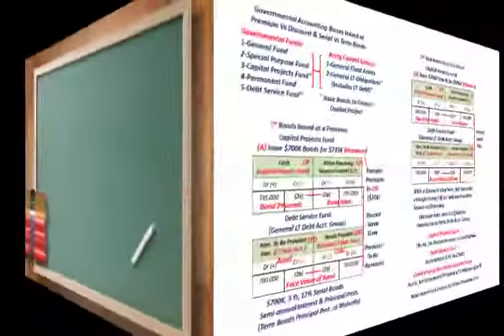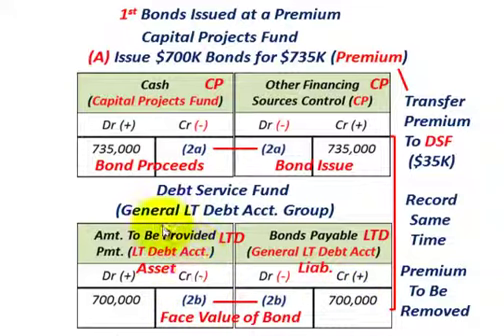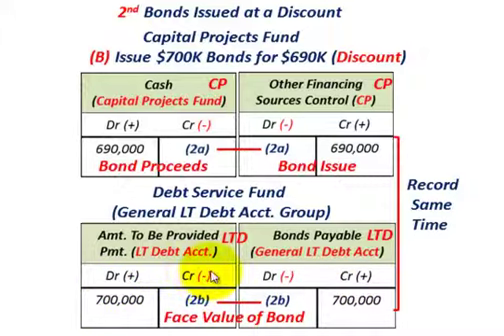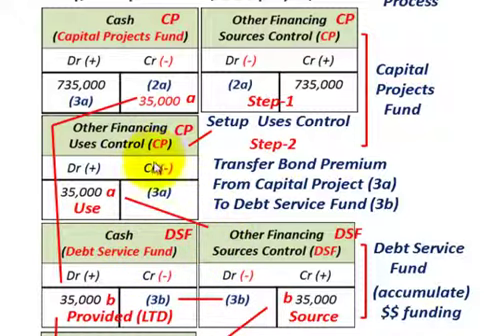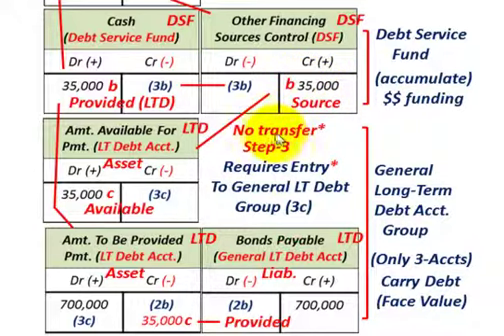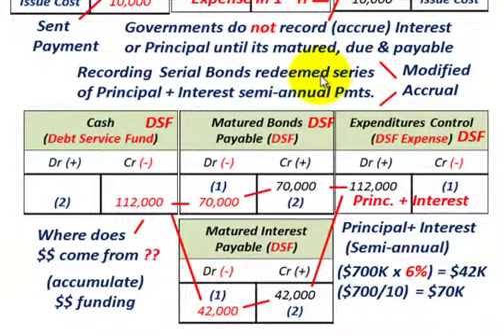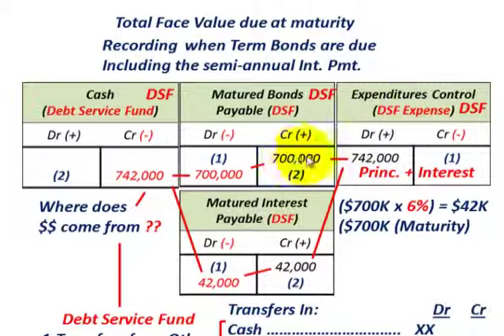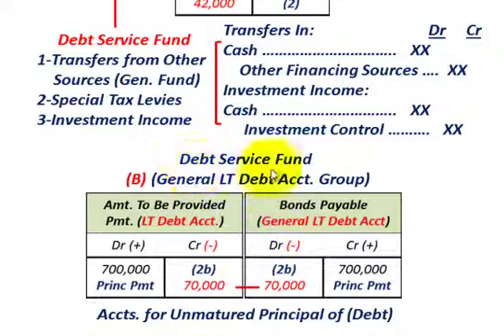Governmental Accounting (Bond Issued At Premium Vs Discount, Serial Vs Term Bonds, J/E's, Etc.)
Governmental Accounting  Bonds Issued at Premium Versus Discount & Serial Versus Term Bonds, Governmental Funds account & Accounting Control Group account for recording the (A) Bond Issued (thru Capital projects Fund), Debt Service Fund  & General Long-Term Debt Account Group, (B) Inter-fund entries for Bond Premium, (C) Semi-annual Interest & Principal Payments, Discount Amt. Has No Effect On General Long-Term Debt Account Group, Capital Projects Fund (Accts. for Resources used in construction), Debt Service Fund (Accumulates $ To Pay Debt), General Long-Term Debt Account Group Accts. for (Unmatured Principal of Obligation (Debt)), detailed accounting by Allen Mursau